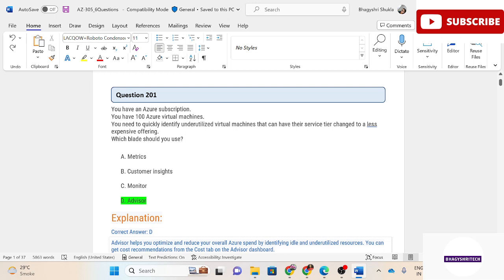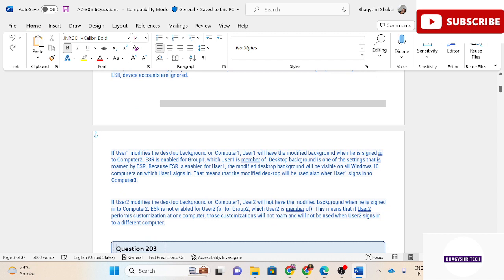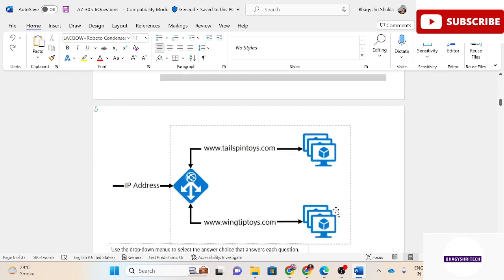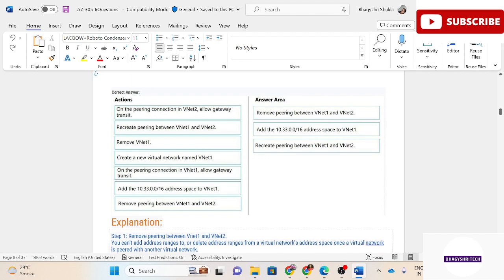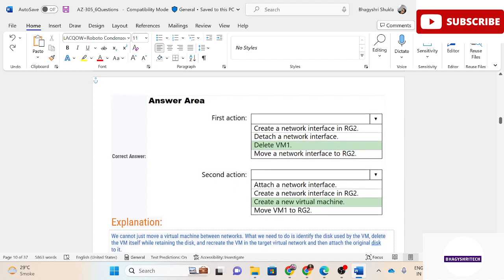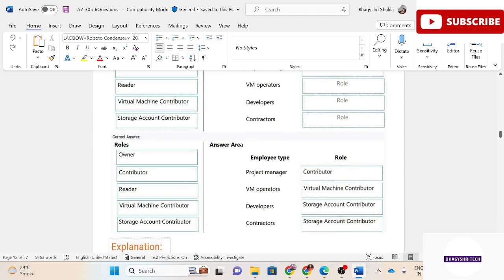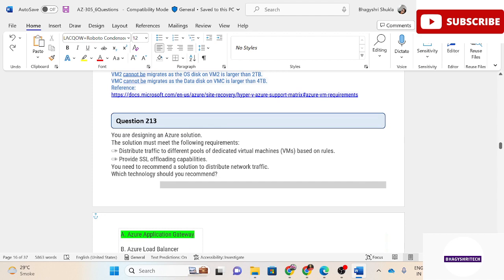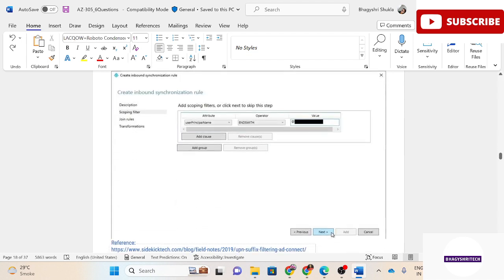How to Pass and Prepare for AZ-305|Microsoft Azure Solutions Architect Expert Certification|part-3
In this video discuss some case study problems for Exam.